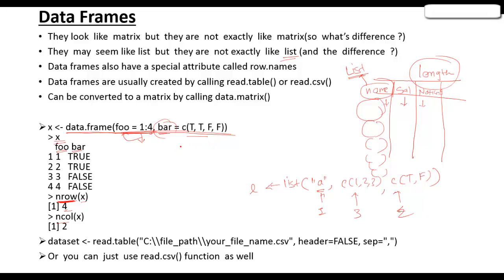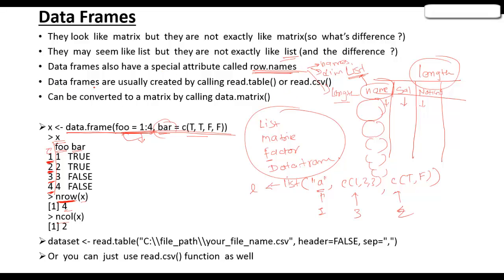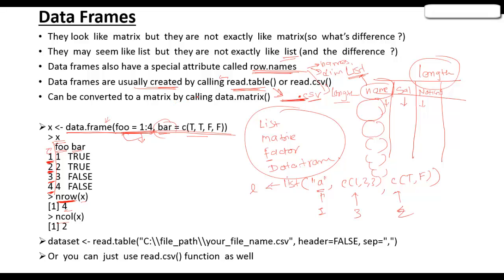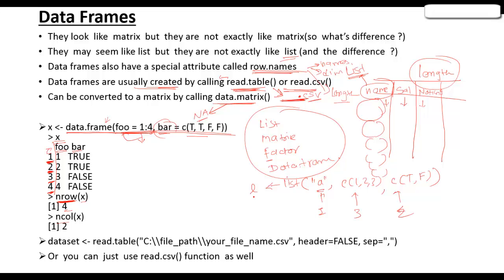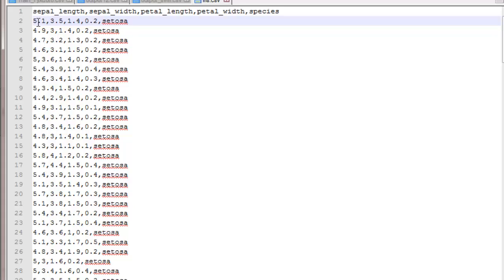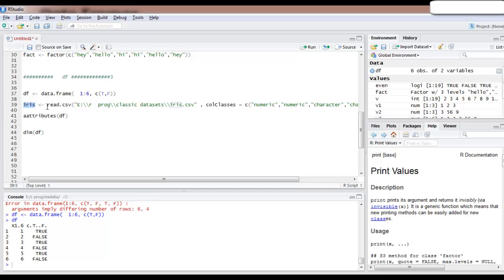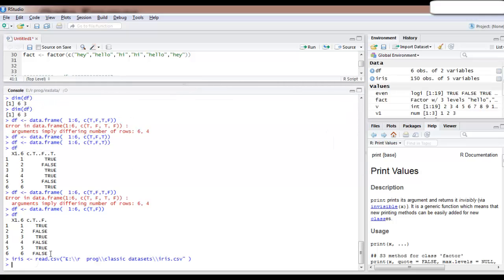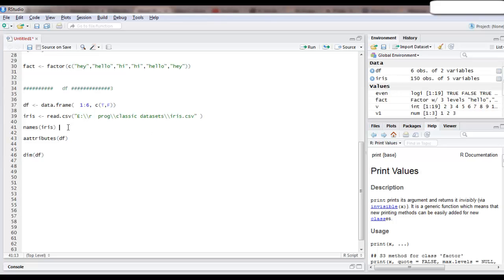Introduction to R dataframe part 2